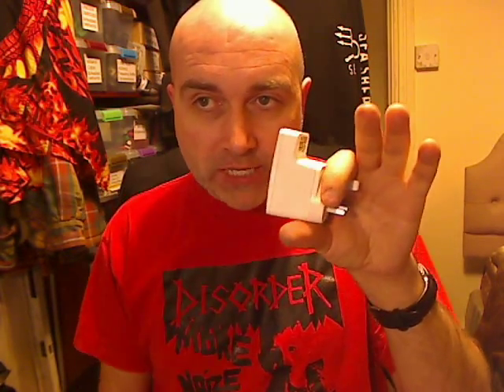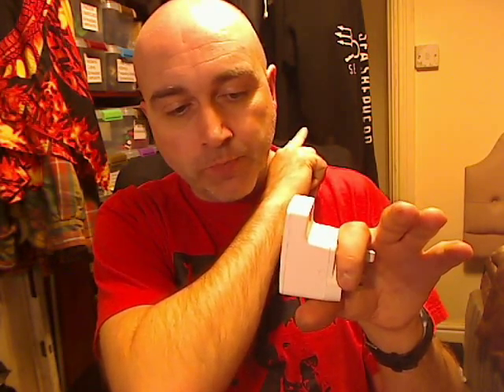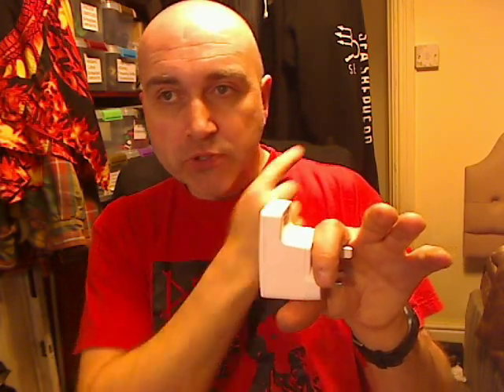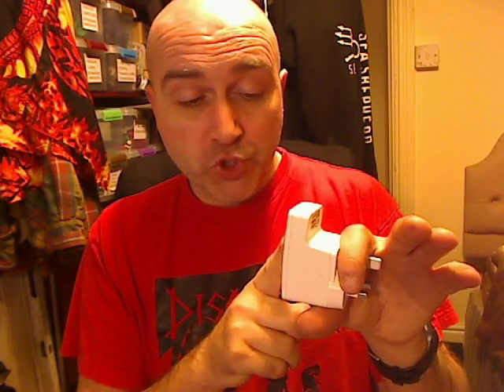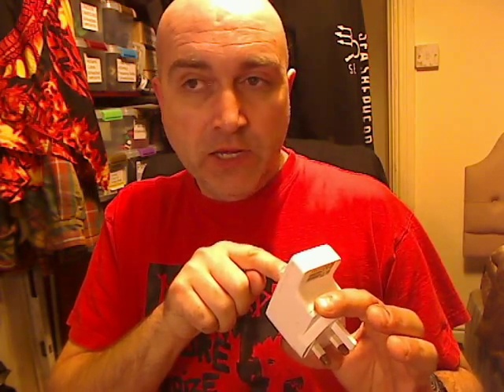Wifi Boosting and Mains Networking LONG RANGE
How to get mega range wifi in your house or to get PCs working in your garden shed a long way away from your house. Two methods WIFI repeaters and MAINS NETWORKING.